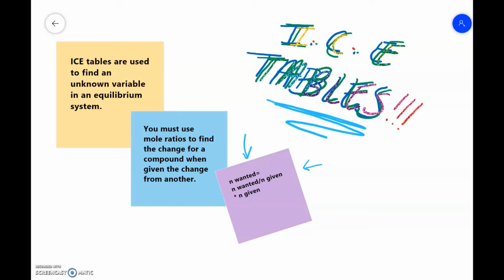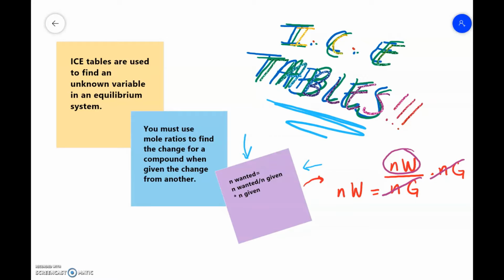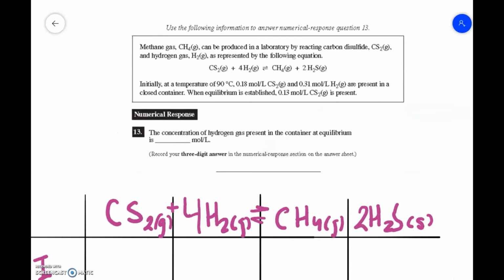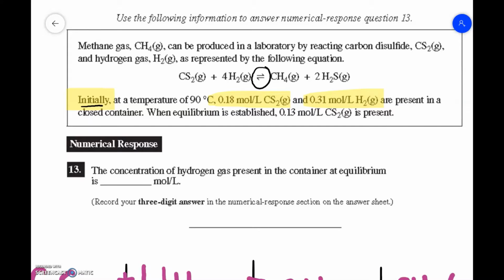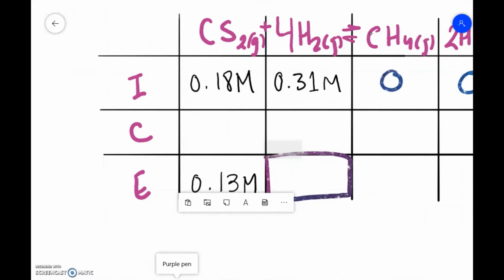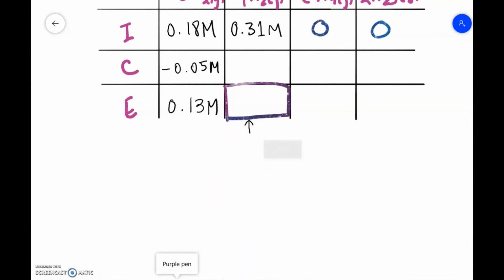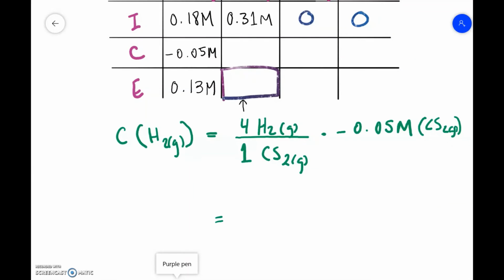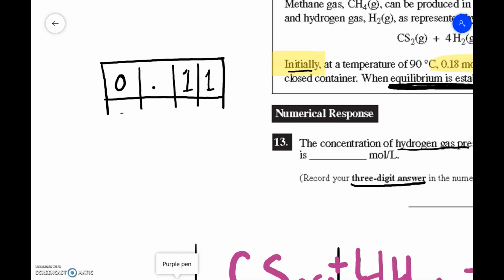Level 1: I.C.E Table Problem Walkthrough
Get ready to master I.C.E Tables!
Level 1
Simple, clean, and organized way to find the missing piece and solving the problem.
This video covers a quick and fairly simple 2019 diploma problem, be sure to watch the process carefully and catch things you may have made mistakes on. Be sure to take note of the reminders in the beginning of the video to avoid common mistakes.

Any further questions? Leave it below!